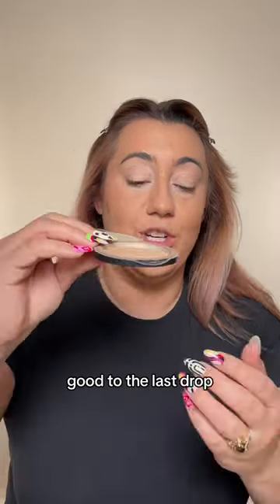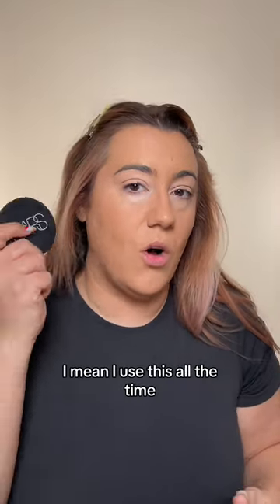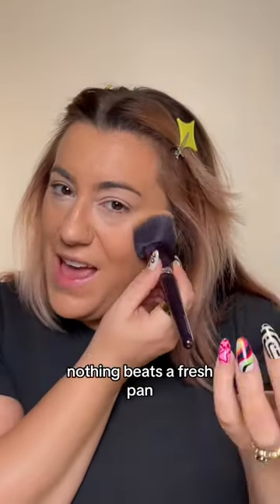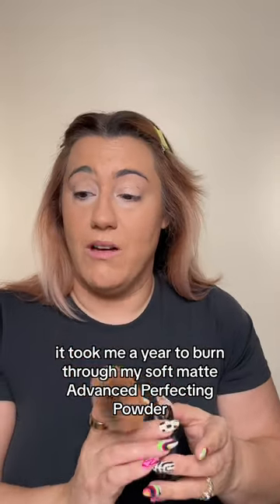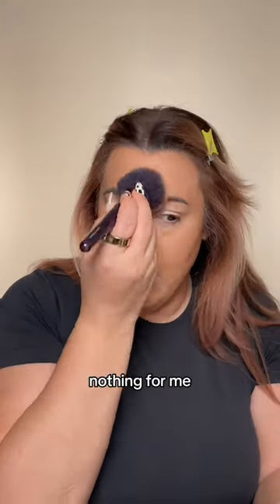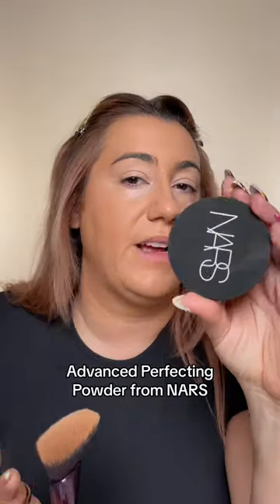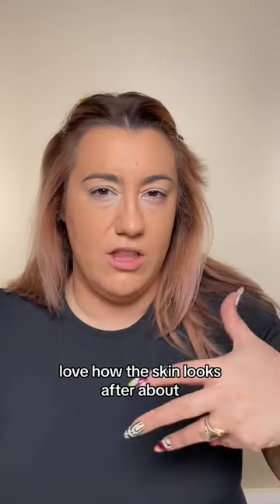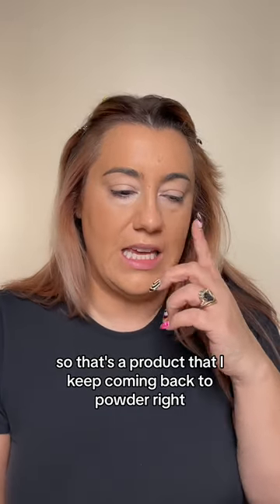THIS IS A PRODUCT I KEEP COMING BACK TO makeupshorts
By now, you all know I LOVE my @NARS Soft Matte Advanced Perfecting Powder. Ever since her launch, she’s been a staple in my everyday routine. It took me awhile to actually hit pan but when I did, I immediately replenished because it’s just that good. And I just finished her about a year later, which feels like really good value. Definitely one to consider as the Sephora sale is coming up too 👀 Who else is in love with this product? 😅🙋‍♀️